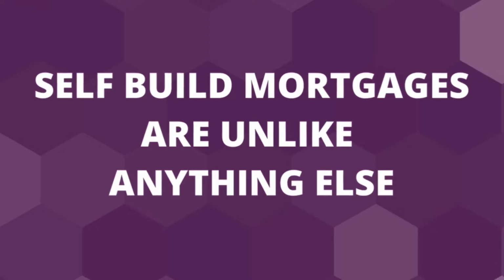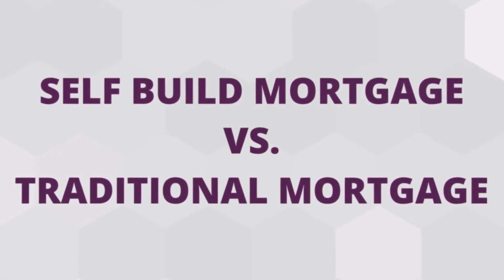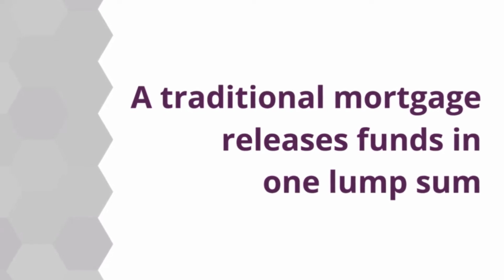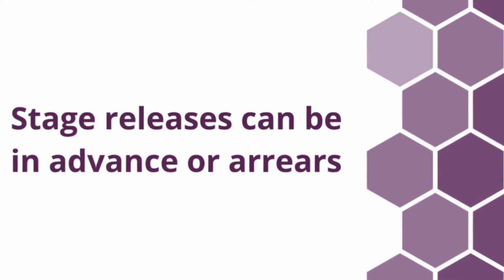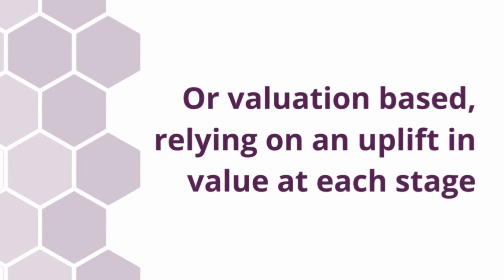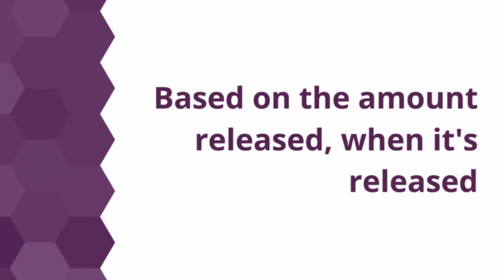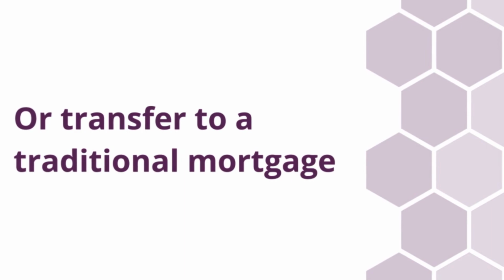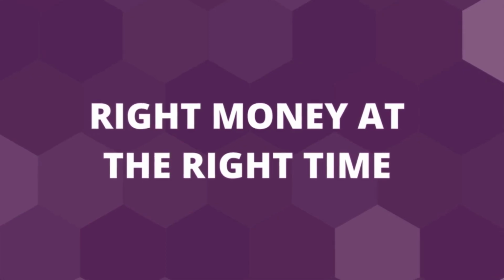Traditional vs Self Build Mortgage